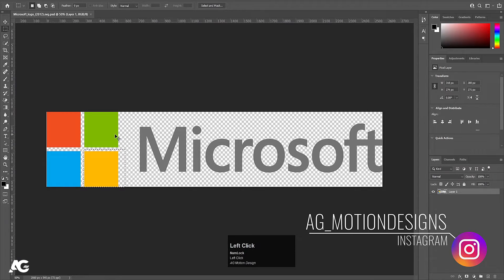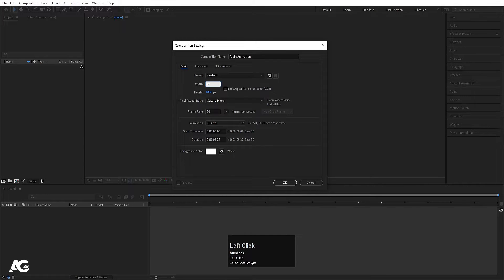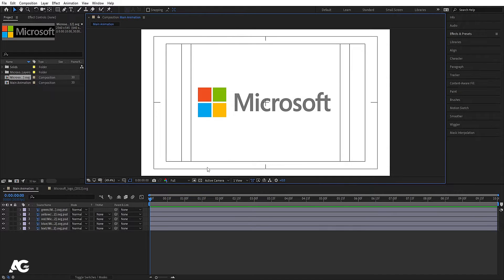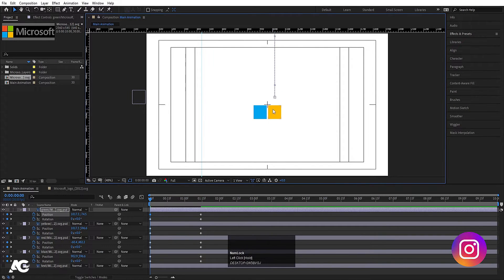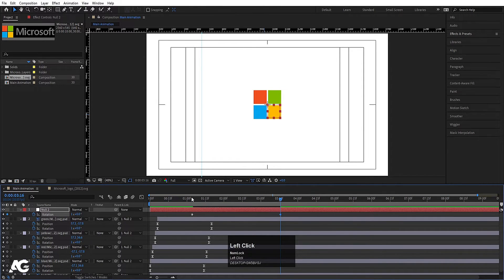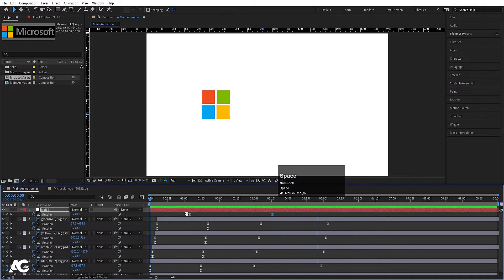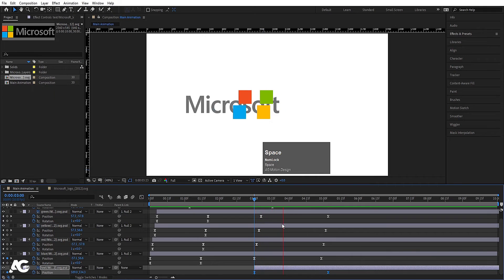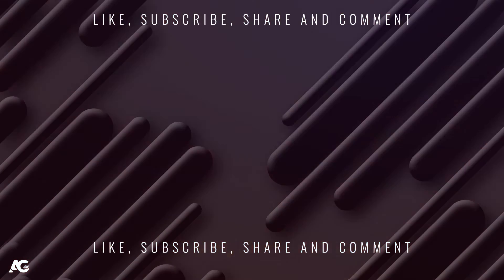Elegant Microsoft Logo Reveal In Adobe After Effects - After Effects Tutorial - No Plugins.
Elegant Microsoft Logo Animation In Adobe After Effects - After Effects Tutorial - No Plugins.

Checkout My 2nd Channel = Google Logo Animation in Adobe After Effects - After Effects Tutorial - No Plugins.